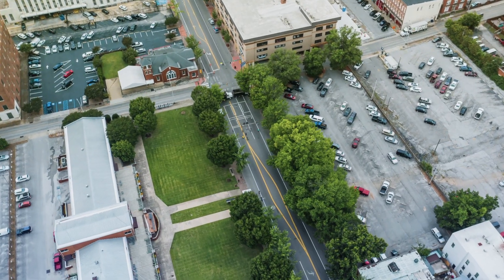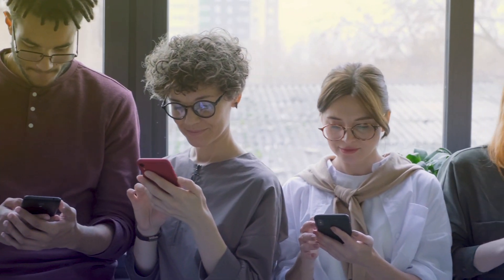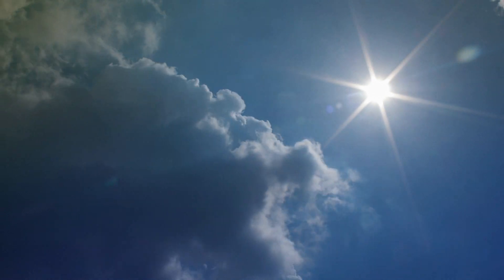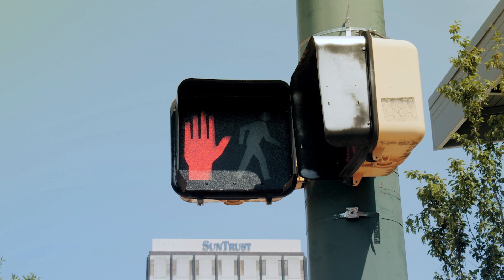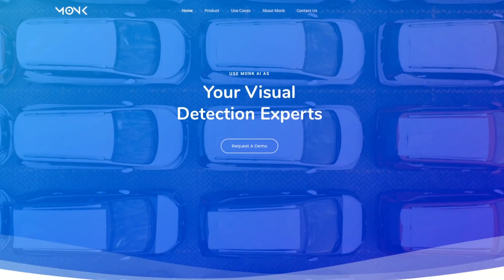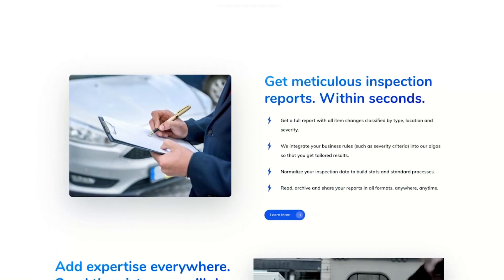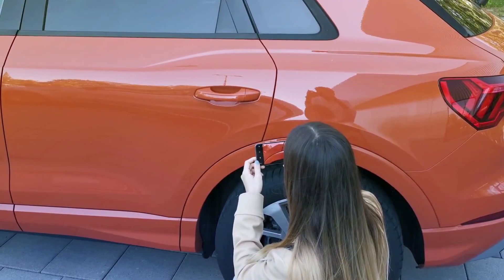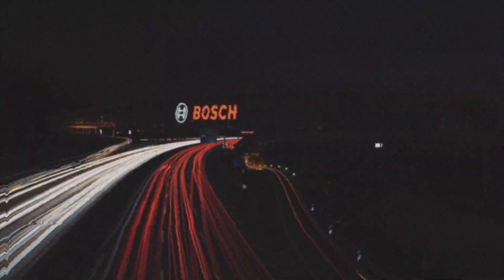Porsche × Bosch × Monk AI // STARTUP AUTOBAHN EXPO 8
This video was produced by Plug & Play Germany GmbH as part of STARTUP AUTOBAHN's EXPO 8 on September 23rd and 24th.

Under the motto “the sum of innovation is infinite”, Europe’s largest open innovation platform successfully showcased 30 new pilot projects focused on mobility, production, enterprise, sustainability and beyond.

Bosch, together with French startup, Monk.AI are piloting technology to be used in the evaluation of vehicle damages. Bosch regularly seeks out partners to enrich service offerings for customers and the goal of this collaboration is to explore how Monk’s image analysis technology could contribute to solving damage detection tasks. The team has been testing the algorithm performances in challenging environments and for various use cases such as in optimizing fleets and workshops operations. One of the highlights of the technology is that it works on any conventional camera, including smartphones.

A project from the French startup Monk, supported by Porsche, speeds up the return and assessment of rental cars and lease vehicles. Monk has developed a software application that allows fast analysis of possible damage on these vehicles. Using a smartphone, the user takes photos so that the scope of potential damage to different areas of the car can be analysed by artificial intelligence.